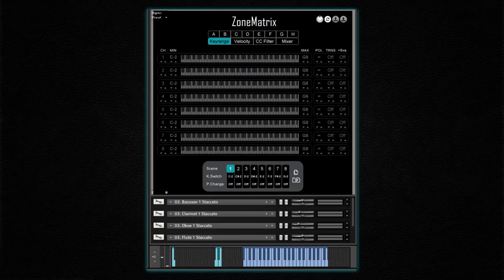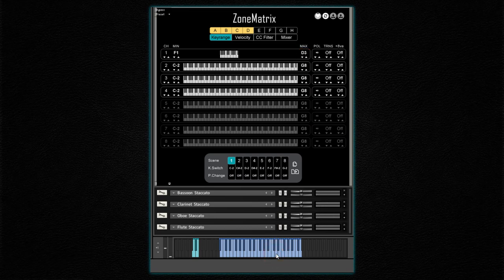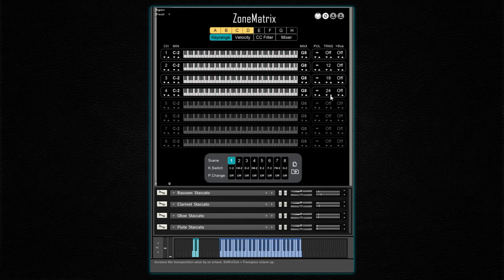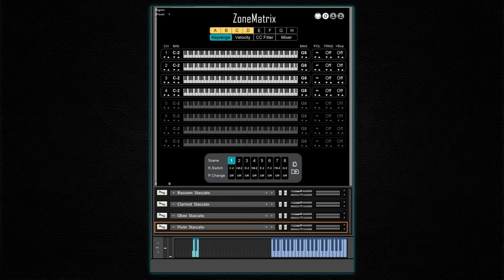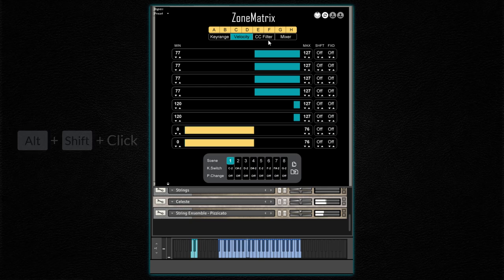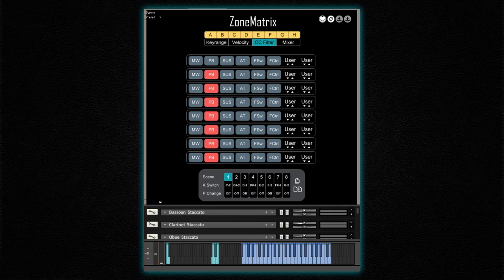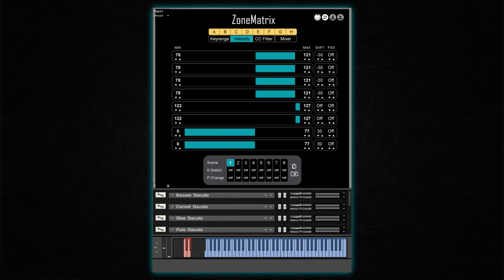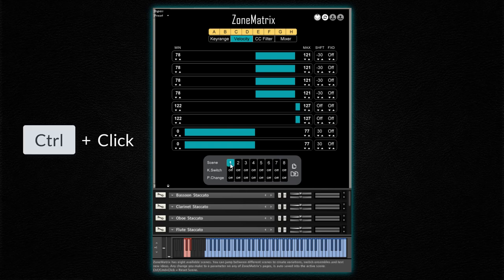Unlocking ZoneMatrix for Kontakt: Your Ultimate Tutorial by Hagai Davidoff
Take Kontakt to the next level with this ZoneMatrix Ultimate Tutorial!

Create, control and play Kontakt like never before! You can build Multies at breakneck speed and play Trios, Quartets, different ensembles and even whole orchestras (watch the videos).

Main features:
- Compatibility with The free Kontakt Player (version 5.8.1 and later).
- Ability to create dynamic patches in seconds.
- Trigger tools based on a specific Range or Velocity.
- Instrument-level transposition to create chords, intervals and textures.
- Octaver for creating automatic octave multiplications.
- Set constant Velocity values or adjust them to a certain range.
- Restricting polyphony at the instrument level.
- Mix your multi with the help of the built-in MIDI Learnable mixer.
- 8 independent scenes that can be triggered with Key Switches/Program Change messages
- DAW-style shortcuts to all major functions.
- When using ZoneMatrix from within a DAW you can control external VSTi's!
- Unlimited presets saving mechanism.

ZoneMatrix enhances creativity and workflow of hundreds of users worldwide, and opens up a new dimension of creative possibilities. If you're a Kontakt user, join the ZoneMatrix creative revolution today and open the door to what was previously impossible.

🙏 Blessed Be
Thank you for being a part of this journey. Your support means the world to me.